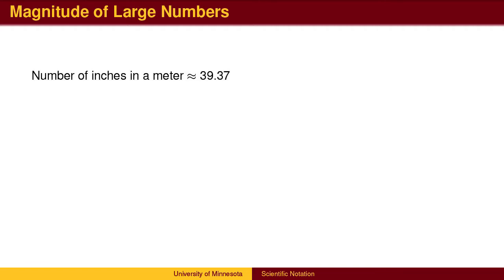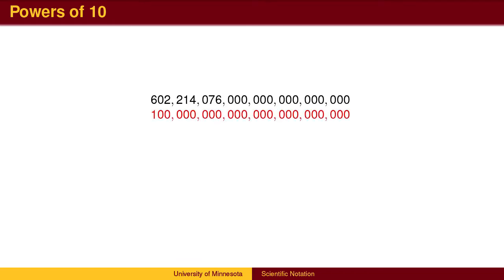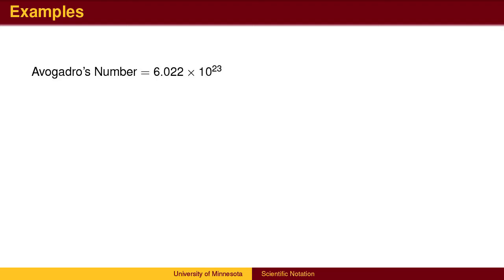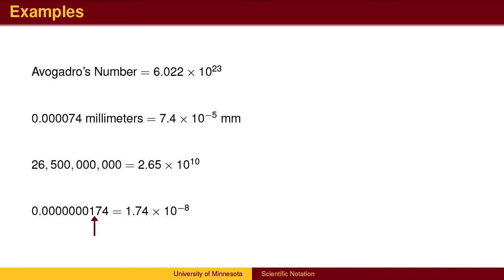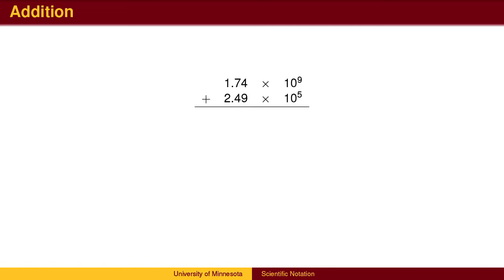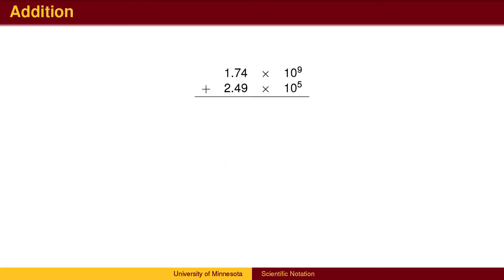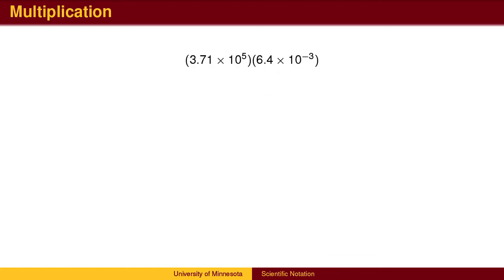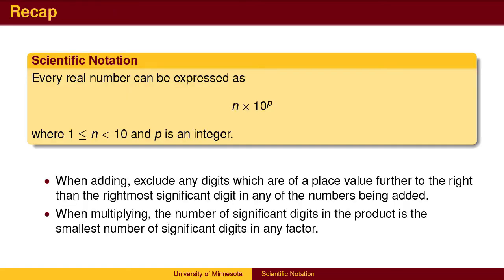BA 1.9 - Scientific Notation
Scientific Notation covers the representation of very large and very small numbers. It also discusses significant digits and processes for adding and multiplying numbers expressed in scientific notation without getting into the details of expressing the margin of error.